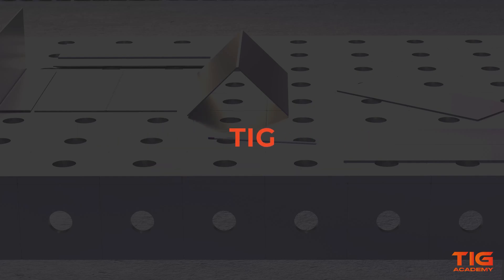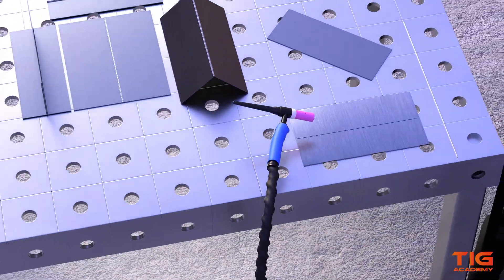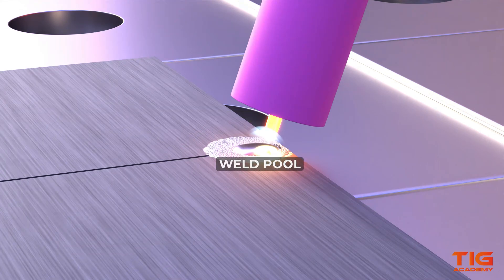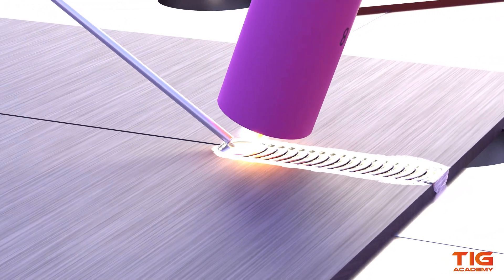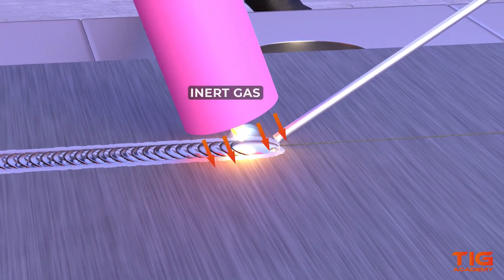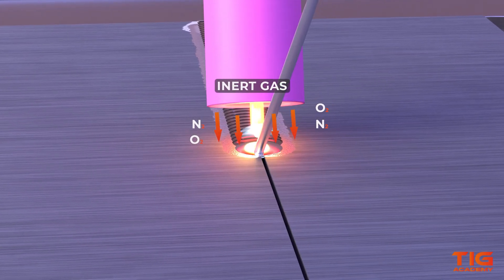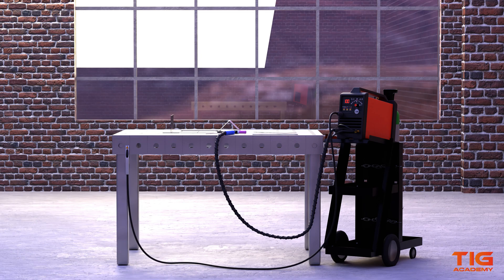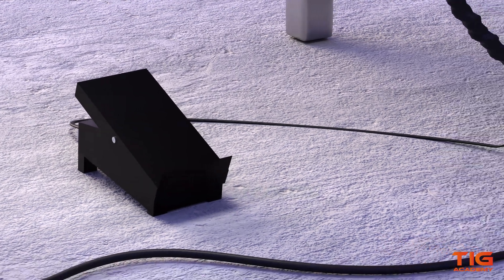What is TIG Welding? (GTAW)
TIG welding process in a nutshell. TIG Welding is also called Gas Tungsten Arc Welding (GTAW), Heliarc Welding or Wolfram Inert Gas welding (WIG welding). How does it work and how do you weld two pieces of metal together?

The following terms will be covered:

00:00 Introduction
00:10 Tungsten Electrode
00:14 Torch
00:18 Welder
00:30 Arc
00:45 Weld Pool
00:57 Filler Metal
01:04 Weld
01:16 Tungsten Electrode
01:24 Inert Gas
01:51 Gas Cylinder
01:55 Regulator
02:03 Flowmeter
02:10 Electrical Circuit
02:16 Work Clamp
02:24 Foot Pedal

If you want to see similar videos, check out our interactive video and choose what you'd like to see next.